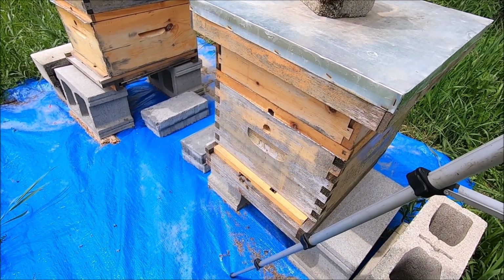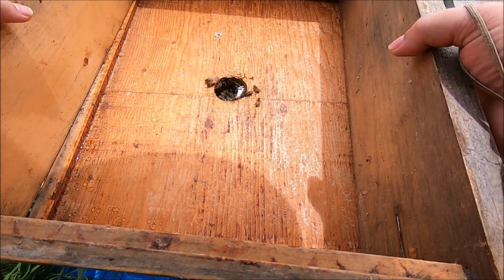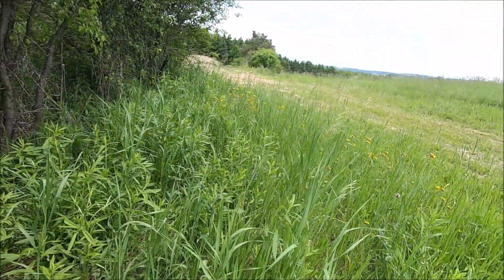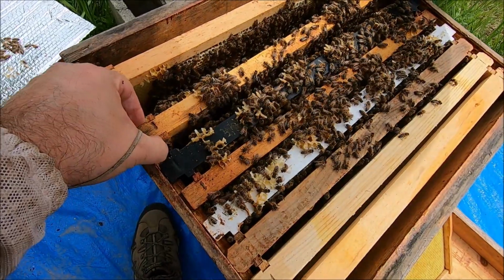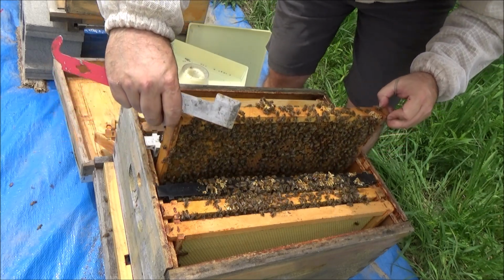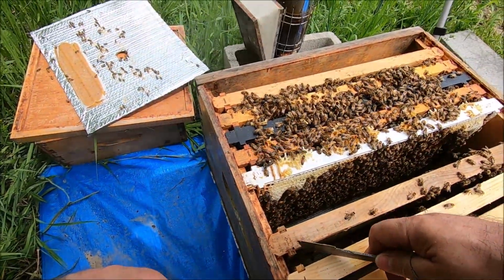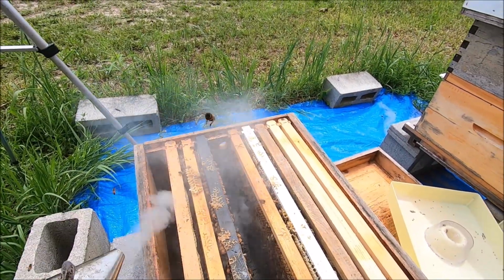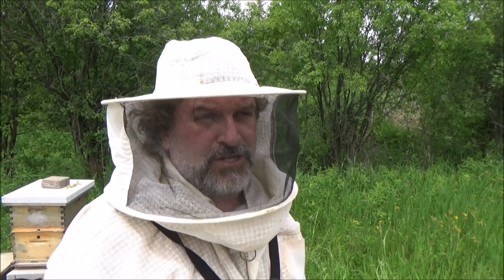1 Week Inspection of New 86 Offroad hive. Bee Numbers are Good Resources Are Good. Ready to Explode!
First inspection looks pretty good, queen is laying. lots of wall - to -wall brood ready to explode. Some wonky comb but they are drinking up all the resources I give them